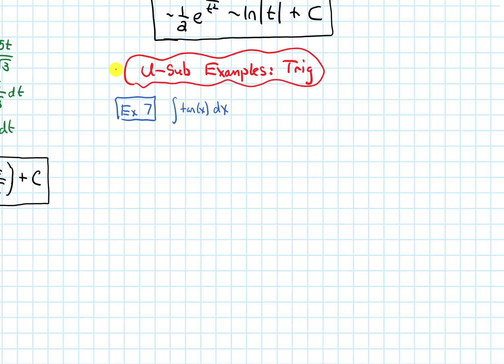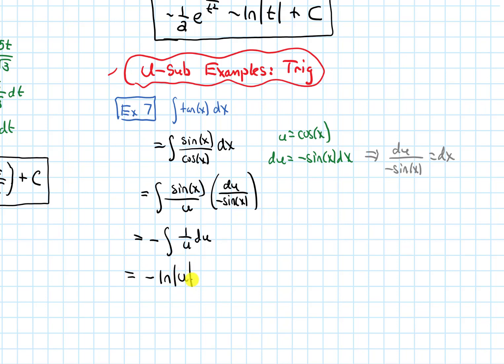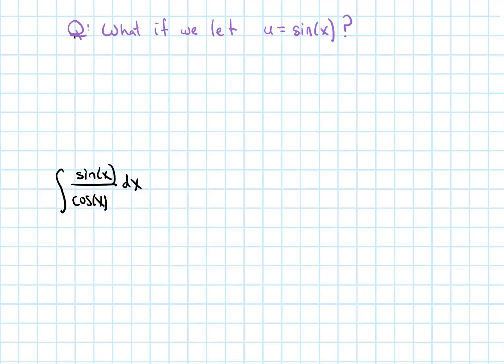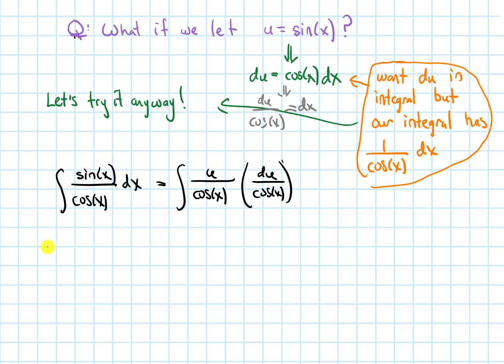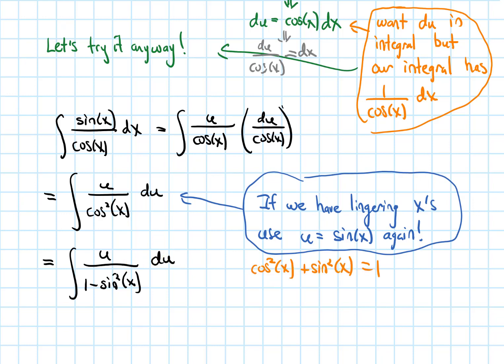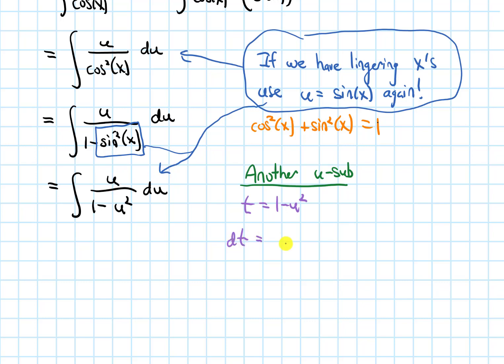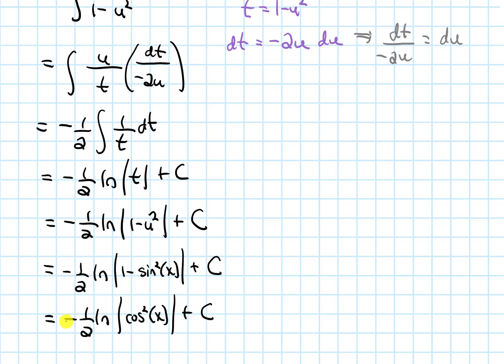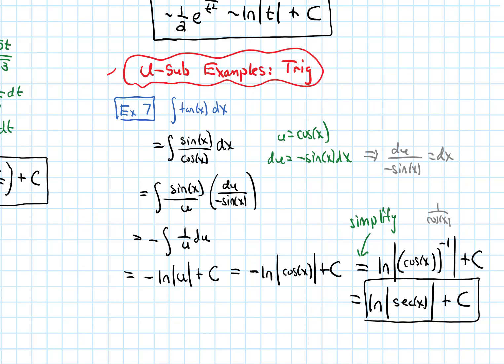5.5 U-Substitution | Video 5 - Example with Trig || Calculus 1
We evaluate the antiderivative of tan(x) in 2 ways.

@0:00 - Method 1: u = cos(x)
@2:19 - Method 2: u = sin(x)